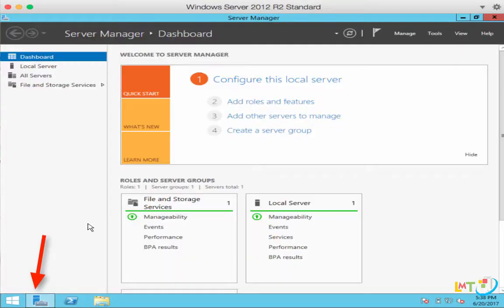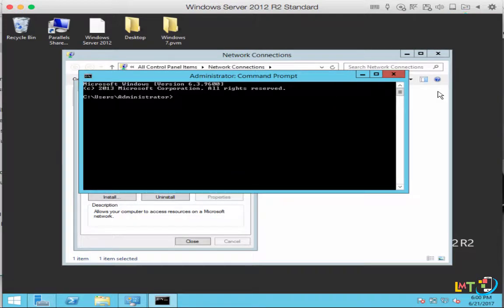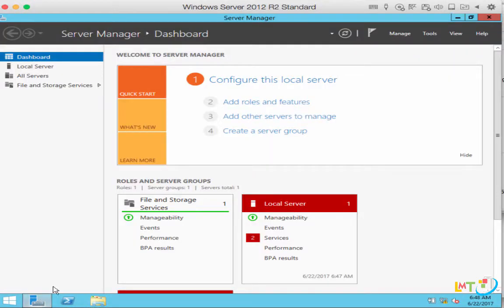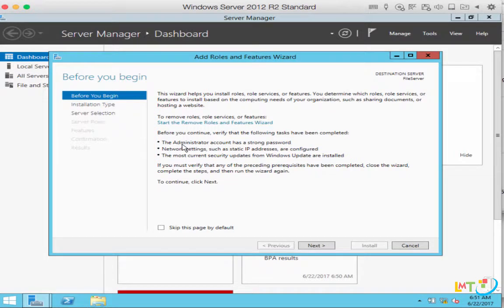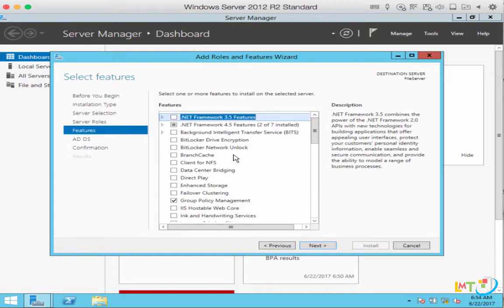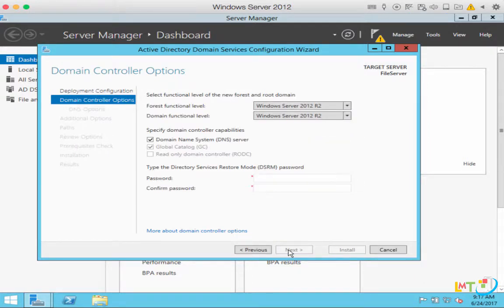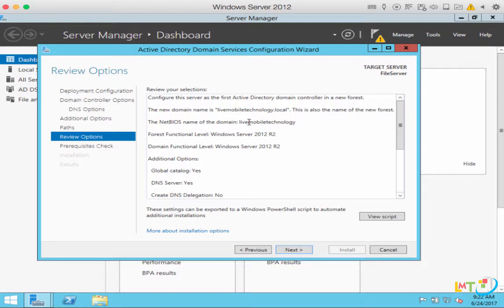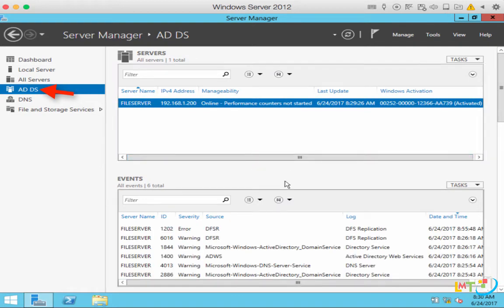Windows Server 2012 R2 Training Part2 Ethernet Configuration, Server role & Active Directory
Part 2: ETHERNET CONFIGURATION & SERVER ROLES & ACTIVE DIRECTORY

Welcome to Windows Server 2012 Training Part 2.

In this Video, i’ll be showing you how to use the Server Manager Dashboard, to configure the following:

1. The server Ethernet Configuration. In the server manager dashboard.

2. Installing a Server role and The Active Directory Domain Services which will promote this Server to a Domain.